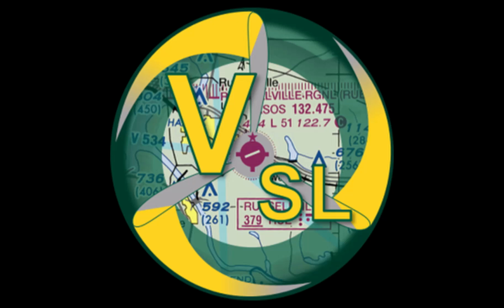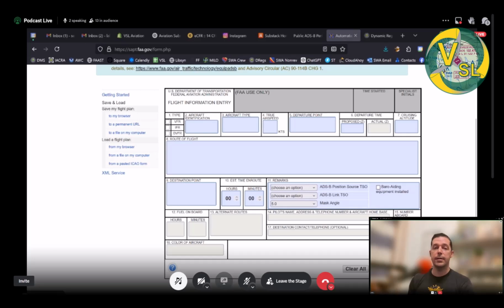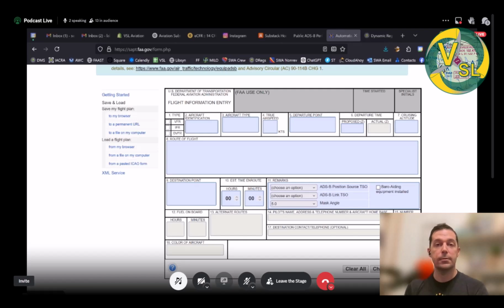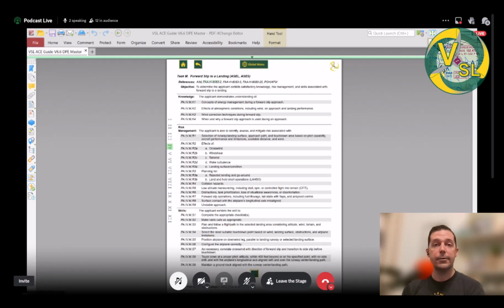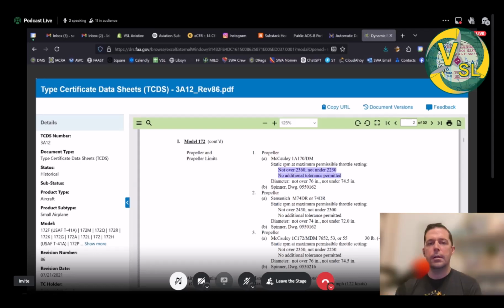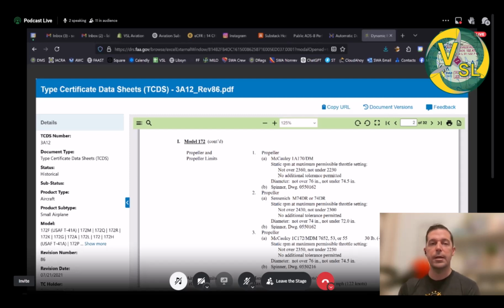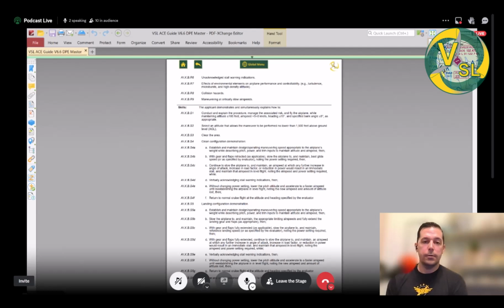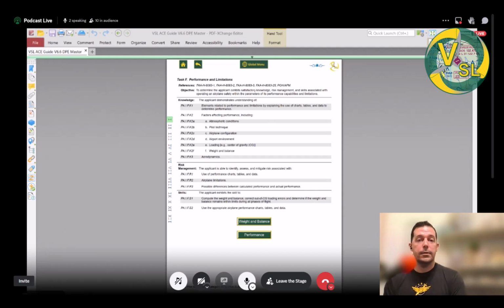ADS-B Pitfalls, Mastering Forward Slips, and What CFIs Are Missing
Welcome back to the VSL Aviation Podcast! I'm your host, Seth Lake, a CFI and DPE here to help you navigate checkrides and general aviation topics. This weekly podcast is recorded live on Discord, with additional streaming on YouTube, Instagram, and Twitch.

In this episode, we dive into three major topics before opening the floor to listener questions:

01:04 ✈ ADS-B Compliance and Common Pitfalls

    How ADS-B has improved situational awareness but also led to complacency in traffic spotting.
    The dangers of assuming all aircraft are ADS-B equipped and a real-world mid-air collision case study.
    Ensuring your ADS-B system is functioning properly, including the FAA’s Public ADS-B Performance Report tool.
    The importance of transponder inspections (91.411 and 91.413) and how tail beacon installations impact compliance.
    Using the FAA’s ADS-B Deviation Authorization Tool to legally fly with an inoperative ADS-B unit.
    A radio call tip: Announcing "negative ADS-B" at non-towered fields to improve traffic awareness.

13:17 ✈ Forward Slips – Why Pilots Are Struggling

    Why many CFIs are hesitant to teach forward slips and how misconceptions about spins are leading to poor training.
    A step-by-step technique for practicing forward slips at altitude before using them in landing scenarios.
    How slips compare to skids—why skidding turns on base to final are far more dangerous.
    Using a forward slip for energy management, including a fun slow-flight competition exercise.
    When not to slip—understanding manufacturer restrictions (e.g., some Cessna models advising against slips with full flaps).

25:02 ✈ Special Emphasis Areas – What Happened to Them?

    How the FAA moved away from the "Special Emphasis Areas" of the Practical Test Standards (PTS) when transitioning to the Airman Certification Standards (ACS).
    Where instructors and pilots can still find these emphasis areas in the CFII PTS and why they’re still important.

27:56 ✈ Bonus: Checking Static RPM on Takeoff

    A reminder to verify your aircraft’s static RPM range from the Type Certificate Data Sheet (TCDS) before takeoff.
    How a pilot caught a low RPM issue that could have indicated an engine problem.

📢 Live Q&A Topics:

    32:22 Slipping with flaps – Is it ever okay?
    35:19 How to enter descent profiles in ForeFlight when POH data is missing.
   44:48 Understanding “established” on an ILS approach.
    41:07 How to evaluate performance calculations for aircraft with minimal performance data (e.g., J-3 Cub).
   38:35 Performance-Based Navigation (PBN) and how to explain it to students.

To participate in future live streams, join the VSL Aviation Discord.